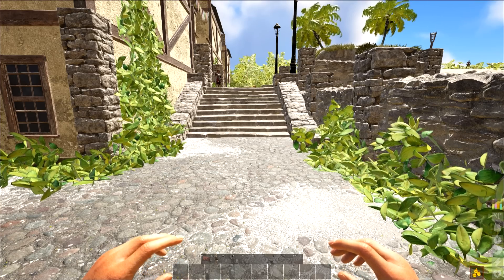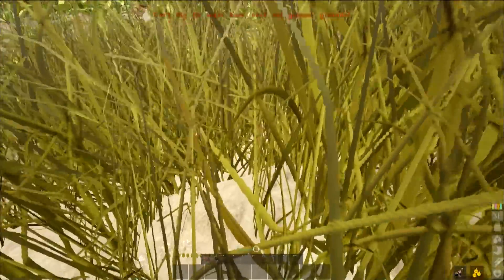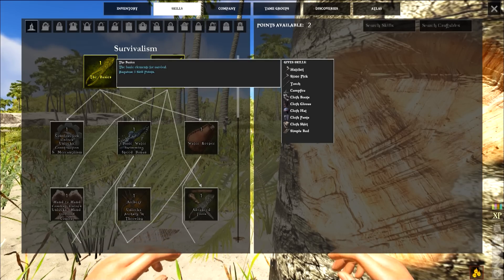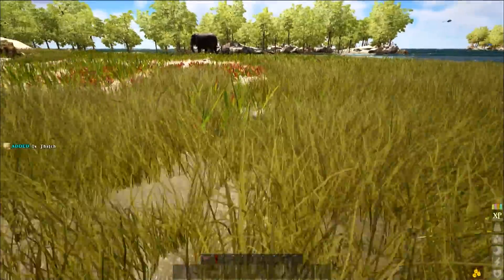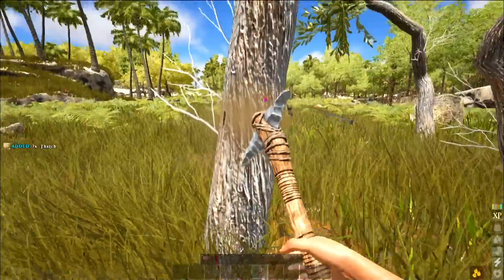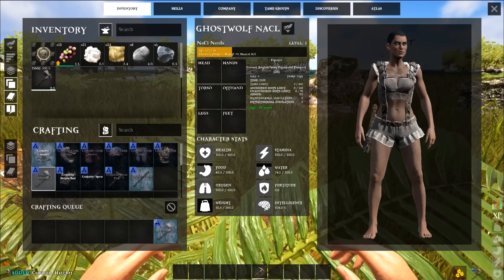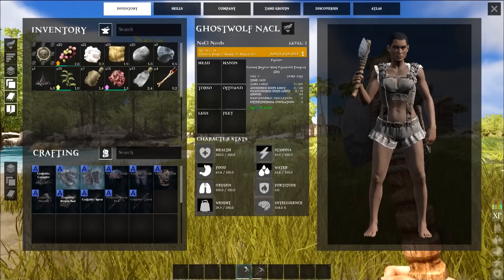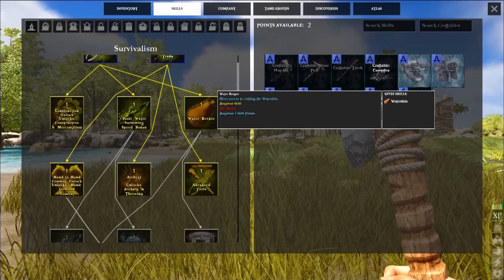[1] Pirates Steal! Escape The Freeport! (Atlas Multiplayer Pirate PVP)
Let's Play Atlas Multiplayer! ARK Meets Sea Of Thieves in this new open-world PVP Pirate adventure! Join Ghost and Crew as they sail the massive map, find the 9 power stones, explore Golden Age Ruins, battle Ghost Ships, and sink enemy pirate ships!